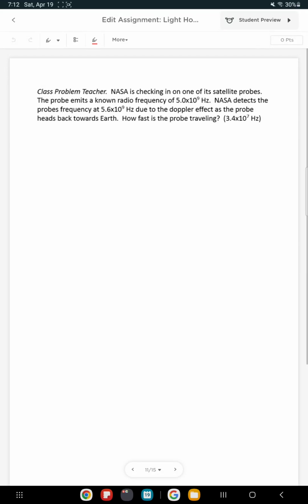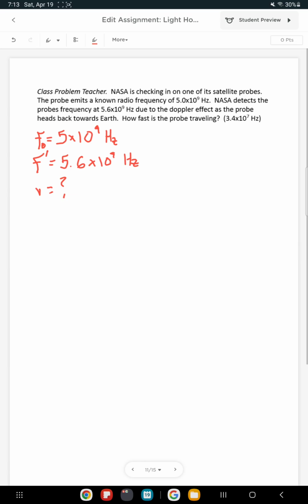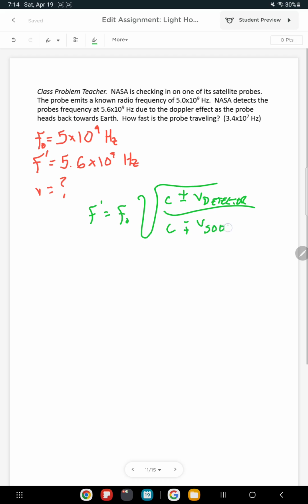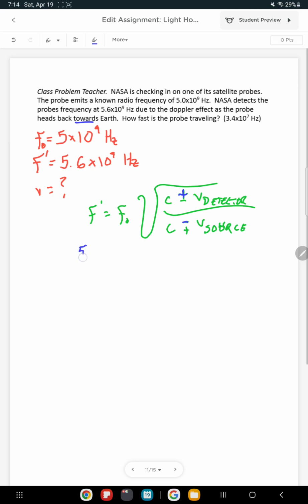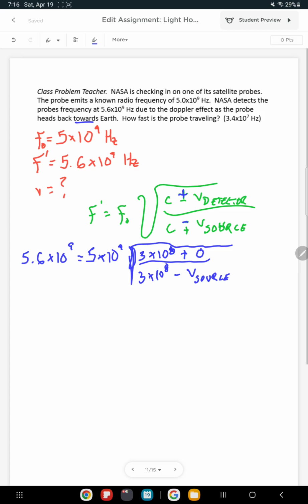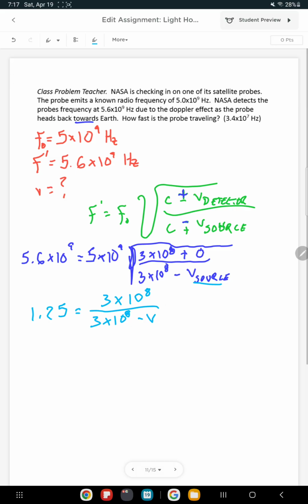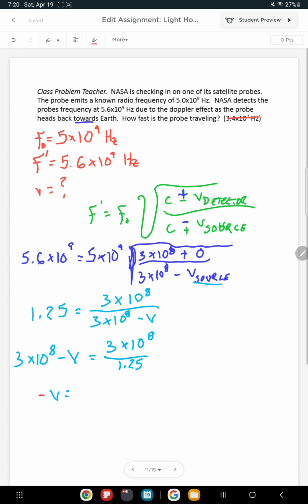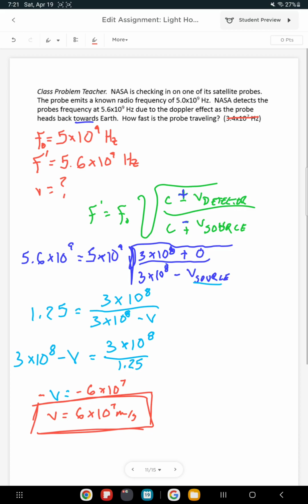light doppler effect problem